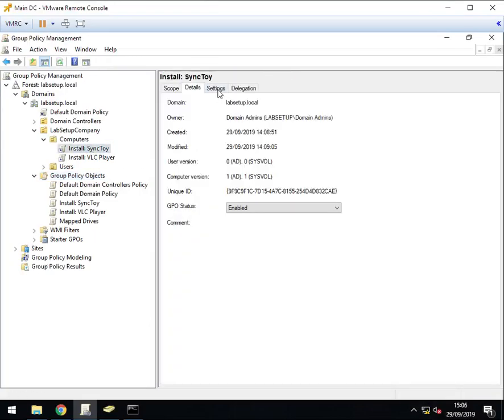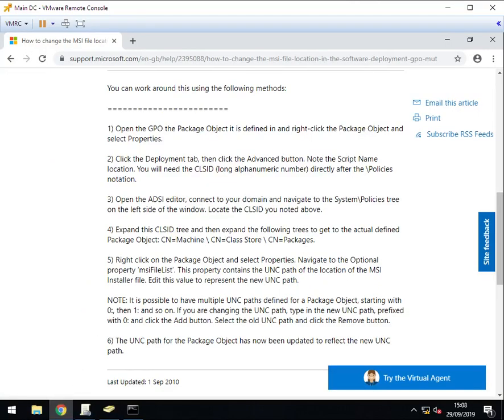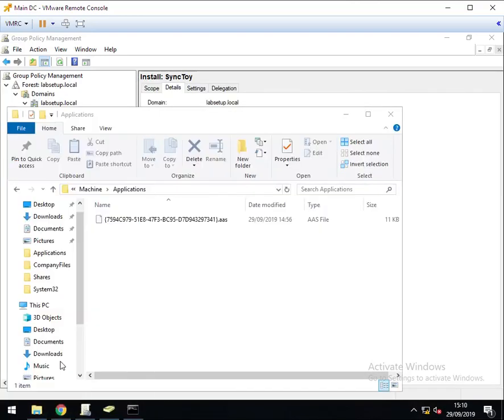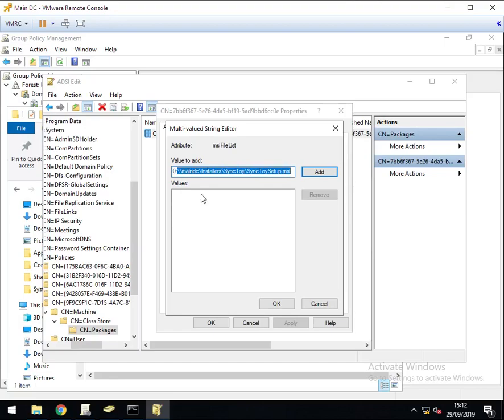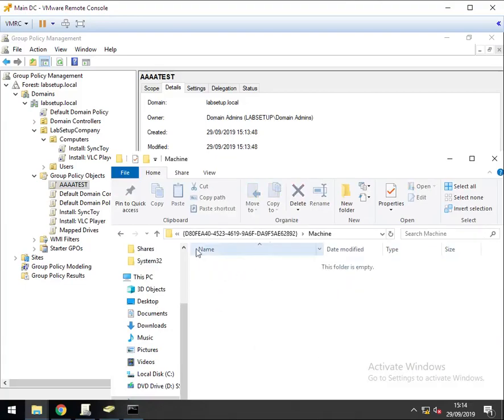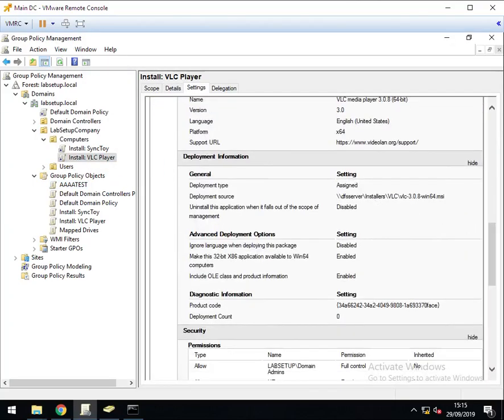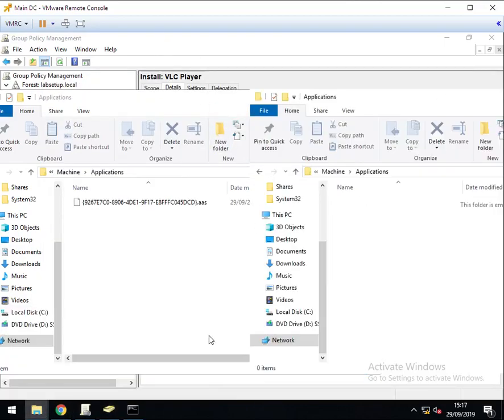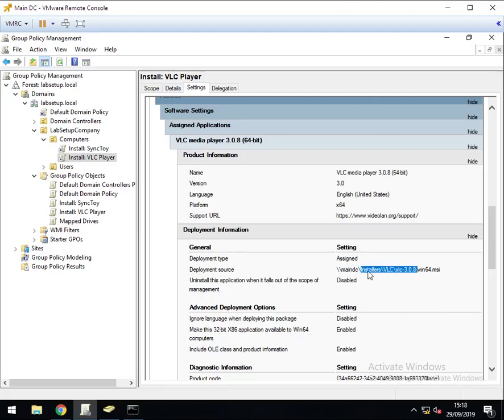MSI in Group Policy: Changing file location!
How to change the path of an MSI file for deployment in Group Policy.
Shows you how to change the msiFileList and AAS file to point to the new location without having to re-deploy your software.

Summary: Change the location using adsiedit.msc and also re-create the AAS file using a blank policy and move the file into the place of the original AAS file.